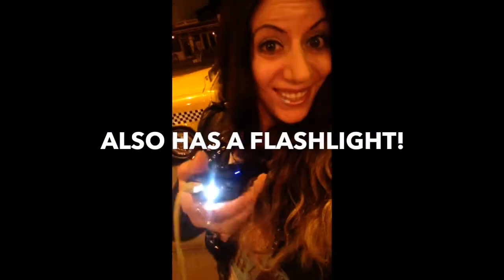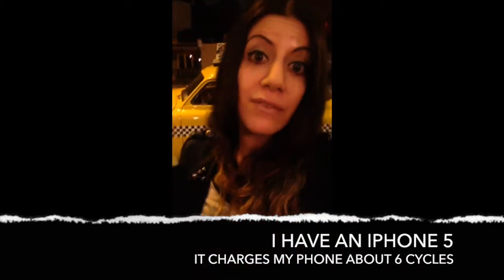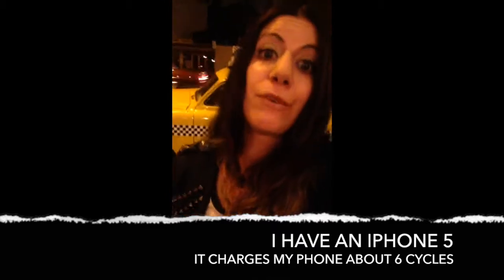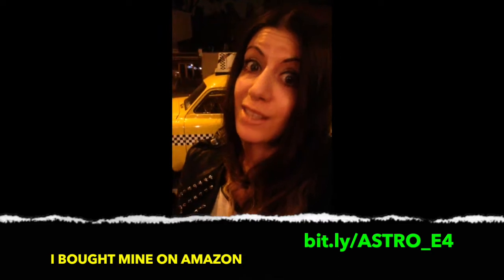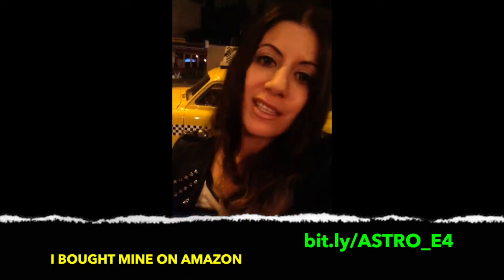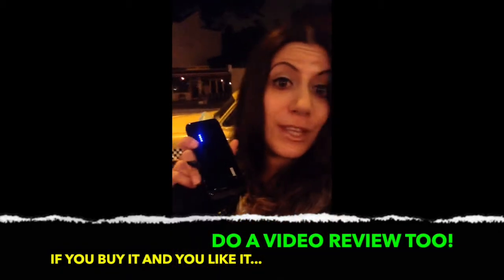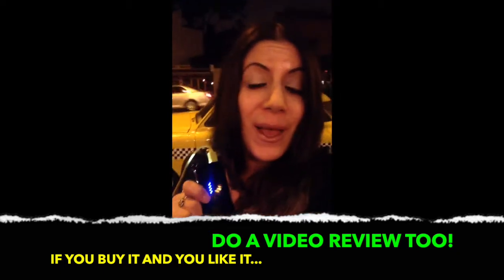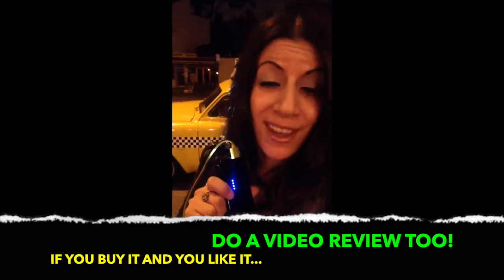Anker 2nd Gen Astro E4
​In my fast-paced NYC lifestyle, this external battery is a MUST-HAVE!!! It charges my and my friends phones with its' 2 ports, has a flashlight (which I always use while trying to find my metrocard in my purse), and has a carrying pouch. It works with any device that comes with a usb cord!

Anker® 2nd Gen Astro E4 High Capacity 13000mAh 3A Fast Portable External Battery Charger with PowerIQ Technology for iPhone, iPad, Samsung and More (Black)